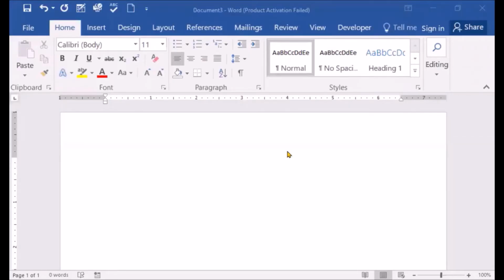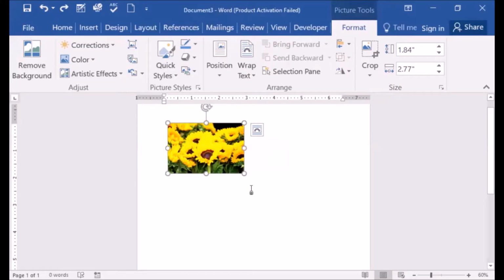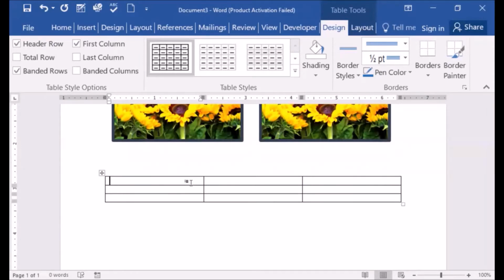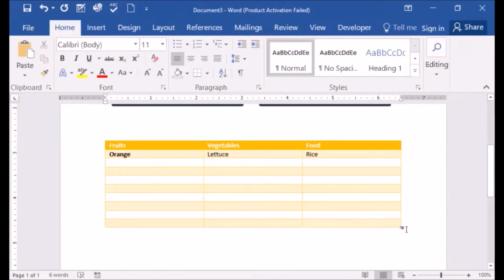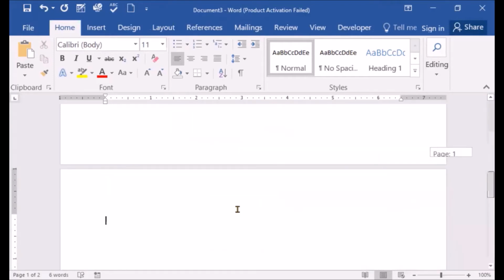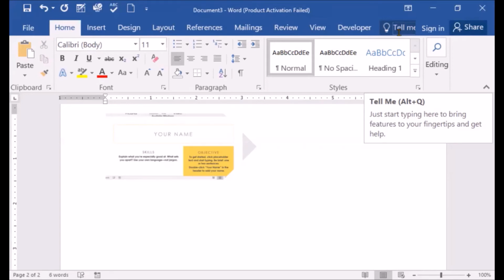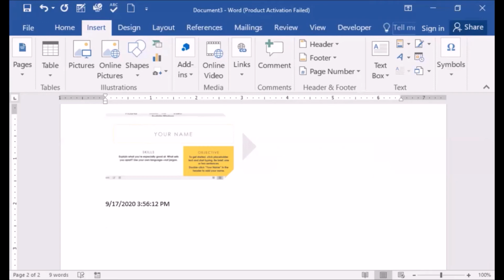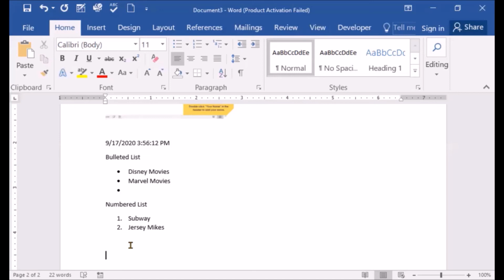Lake Park Library Basic Computer Classes: MS Word with Nicola #3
Lake Park library technology classes are short and easy to follow along – the on-demand classes cover Microsoft word, Internet basics such as creating an email, and basic troubleshooting tips.
Whether you are using a computer, tablet or smartphone you will be able to join in and follow along from the comforts of your home or just about anywhere.
This week’s lesson will focus on:  inserting pictures, charts, doing screen shots and more.